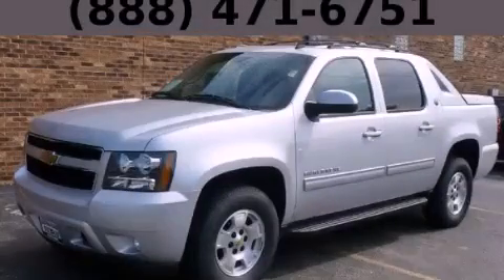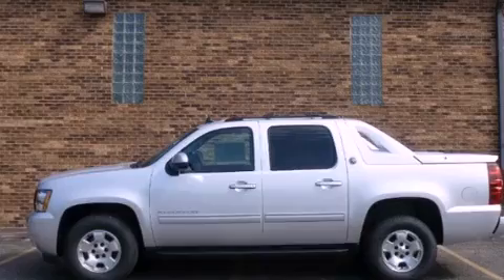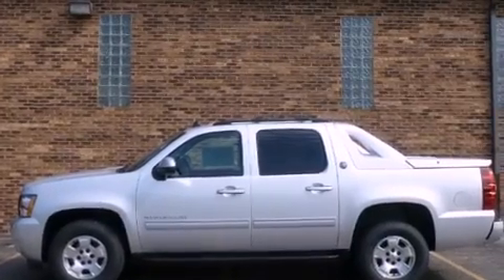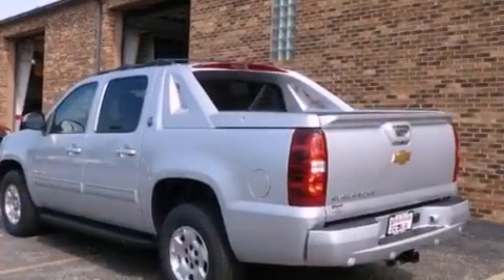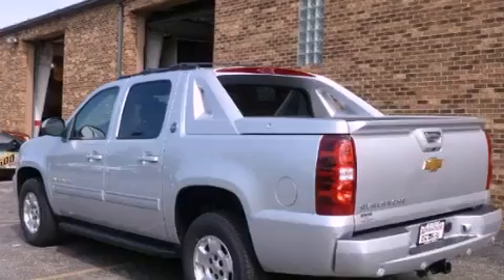2013 Chevrolet Avalanche Bolingbrook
Year : 2013
 Make : Chevrolet
 Model : Avalanche
 Engine : Vortec 5.3L V8 SFI FlexFuel
 Trans . : Automatic
 Exterior : Silver

 Interior : Other

 115 W South Frontage Rd.

 2013 Chevrolet Avalanche  Bolingbrook IL